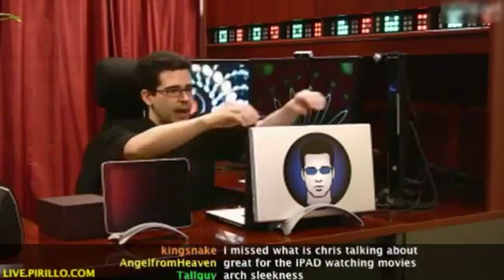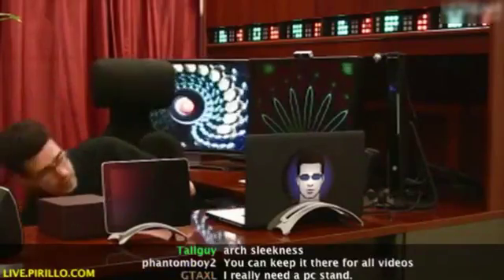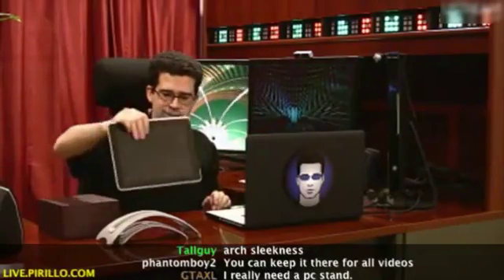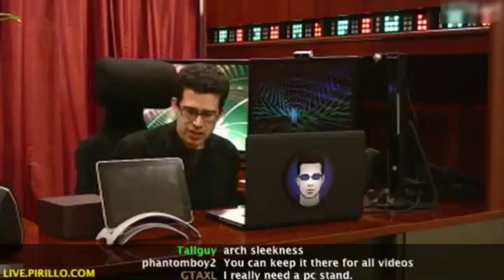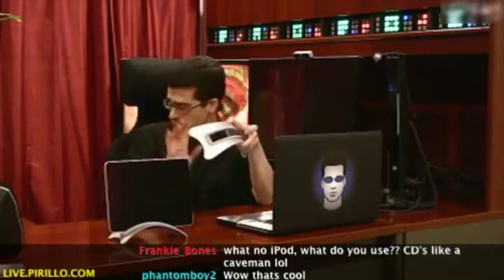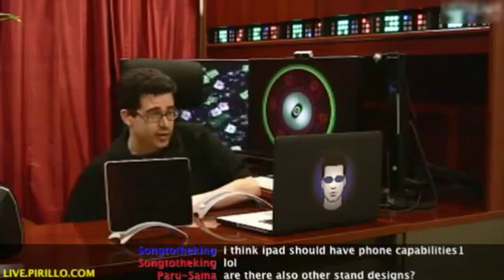What are Your Favorite Mac and iPad Accessories?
- Where do you stand on issues when it comes to how clean and neat your home office is? The folks over at twelvesouth contacted me recently and offered to let me take a look at some of their products. They sent along a couple of BookArc stands. I thought they looked pretty cool, so I agreed to try them out.